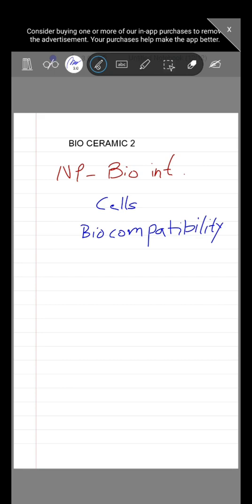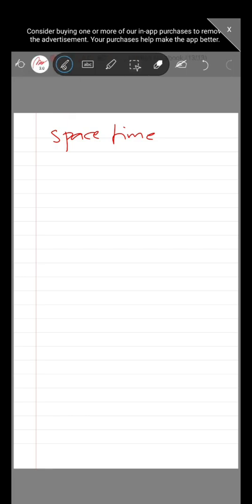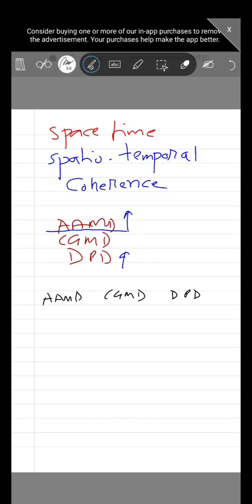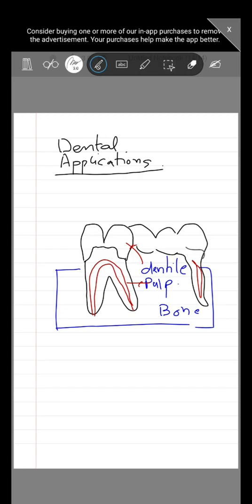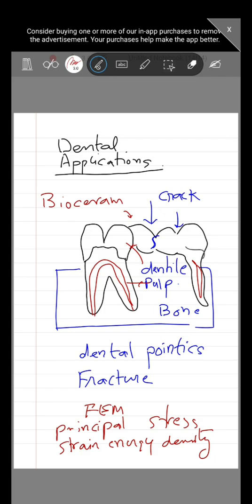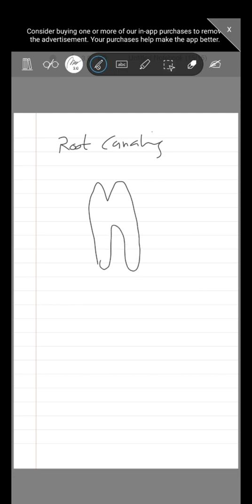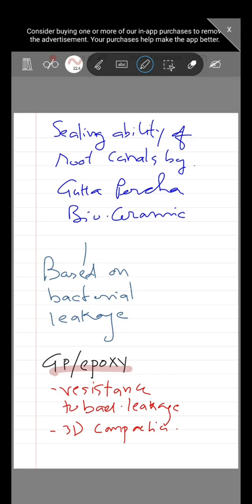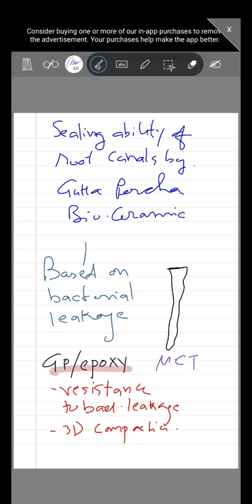233 Bio ceramics 2